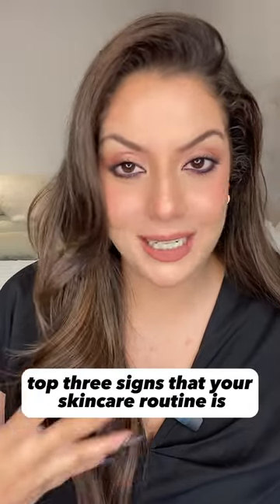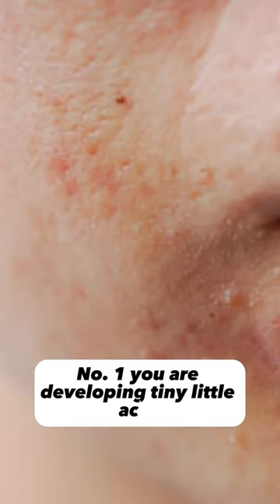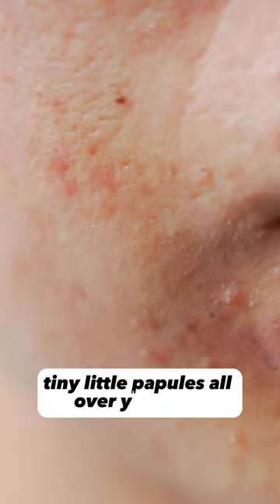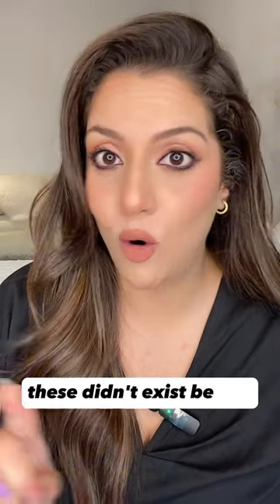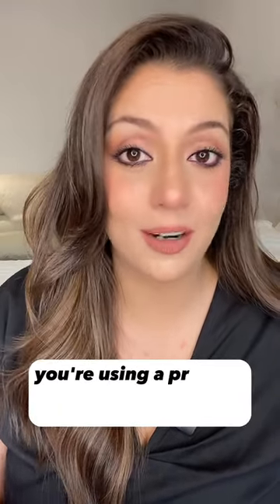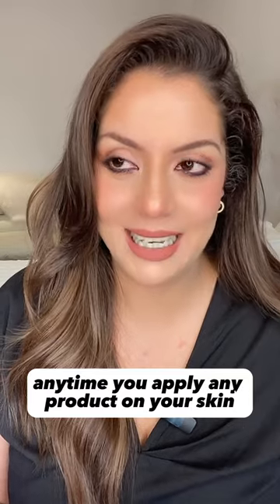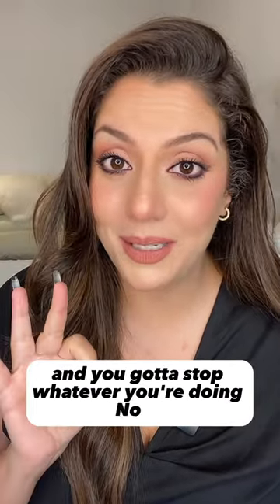Your routine is not working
It’s so tempting to go buy every skincare product that comes with a promise of clear skin, however there is a method to the madness.

When introducing skincare products start with one ingredient every week or every two weeks. For example if new to Niacinamide use it 3/4 times a week at night and that week rest of the time only cleanse Moisturise and use sunscreen during the day. If all goes well, increase the frequency of Niacinamide now ypu can use it daily or am & pm

Next after 2 weeks introduce another ingredient.

Also remember exfoliants AHA / BHA / PHA to be used 2 times a week at night. For retinol start with 1/2 times a week and later go up 3/4 … or 5 times a week

If skin barrier is compromised as shown in the video. Stop all actives, retinol, vit C etc. only cleanse & sunscreen in the AM. In the PM double cleanse & Moisturiser

Recommended products
1. Cosrx snail mucin essence
2. Cosrx snail mucin Moisturiser
3. La Roche posay Cica plast B5 Baume balm
4. Physiogel